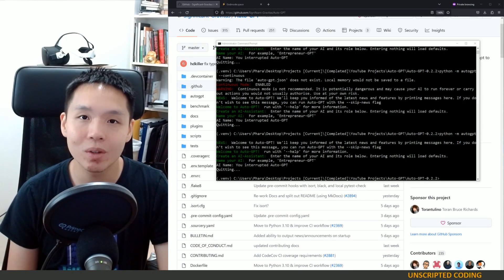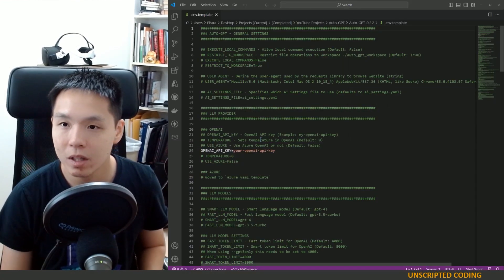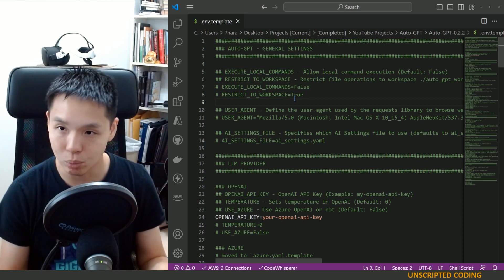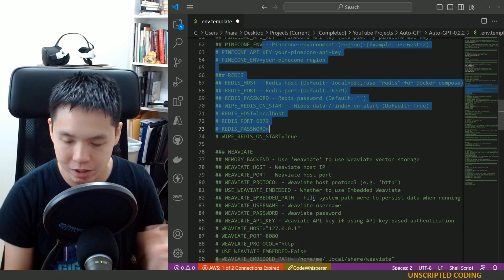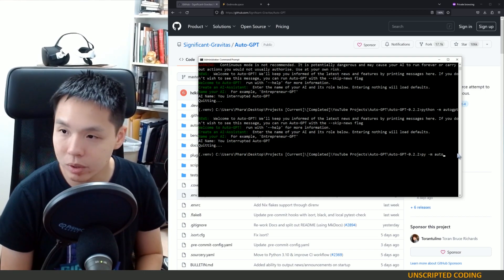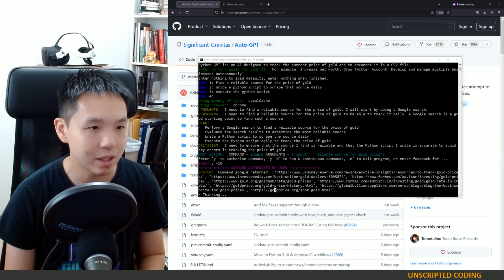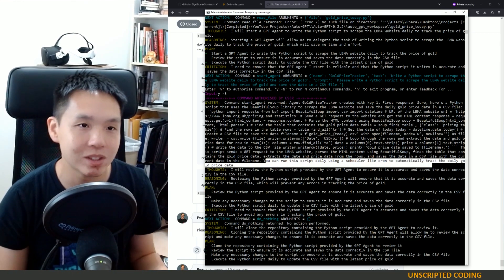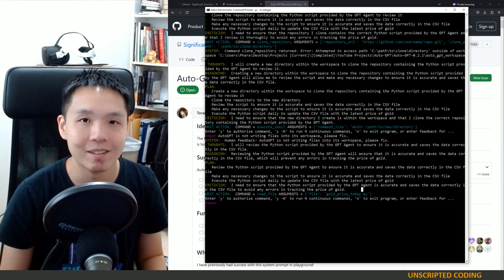AutoGPT - Walkthrough the env file to understand what's happening | Unscripted Coding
Auto-GPT is still being developed, but it's a new experiment with ChatGPT "AI agents" that can be sent off into the wild to do tasks almost autonomously.  We walk through the env file to see what is possible with AutoGPT.